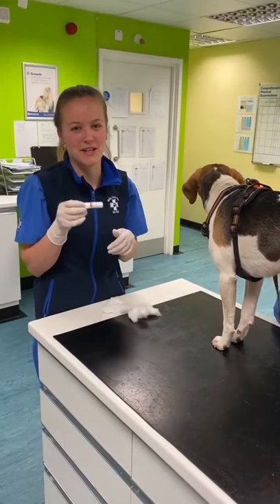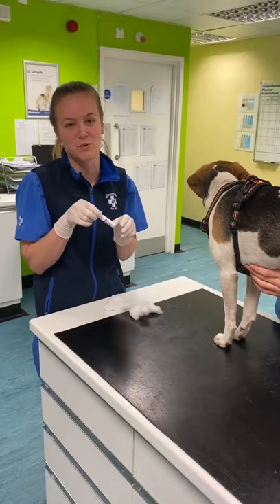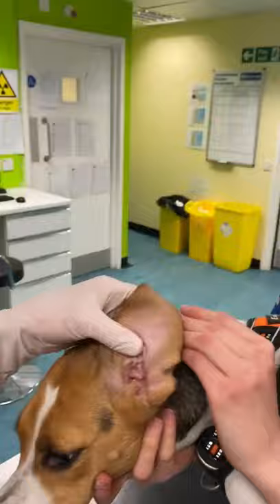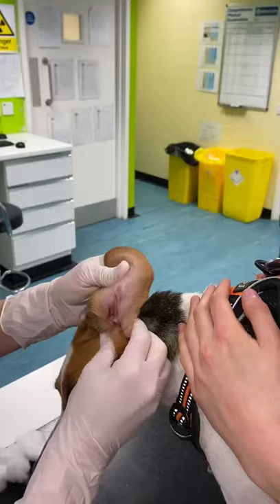How to clean your dog's ears at home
As we are limited to urgent cases during COVID lockdown, we created several videos explaining how to tend to your pet's needs at home. Generally, a nurse would perform ear cleaning on your pet. It's something that you can do a home with a little practice. We hope this helps 🐶